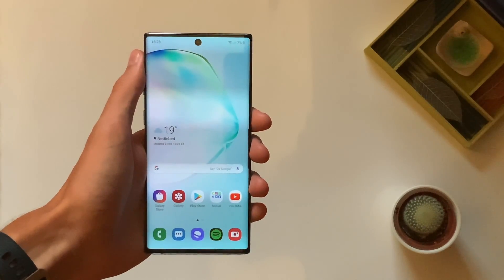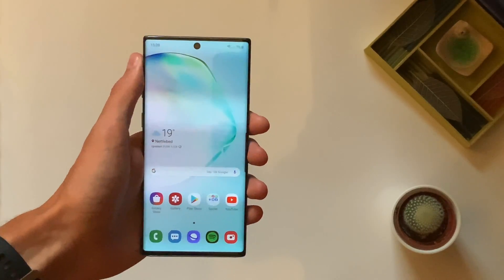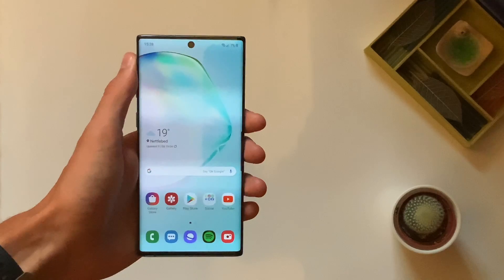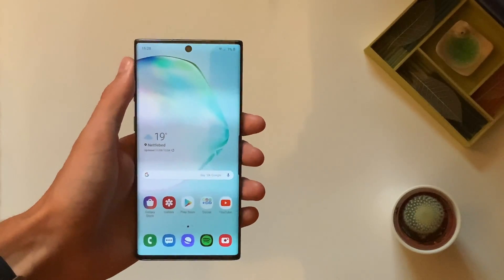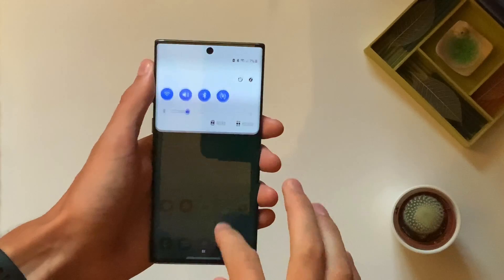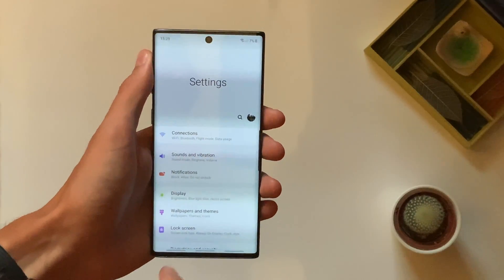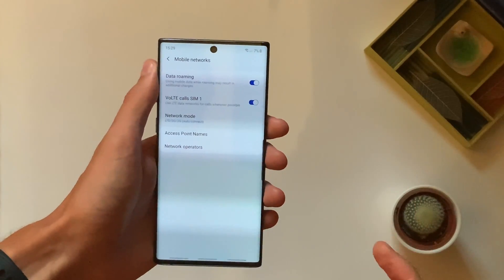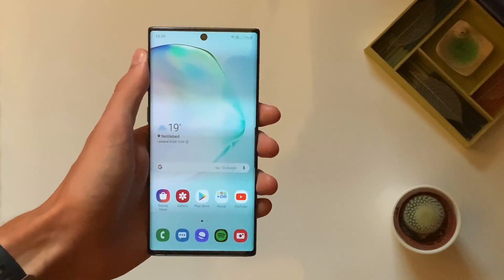How to set up VoLTE: Galaxy Note 10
Another one of these super quick and easy videos on how to set up VoLTE/4G calling, this time on the Samsung Galaxy Note 10. Hope this helps you all, any questions go ahead and post a comment.